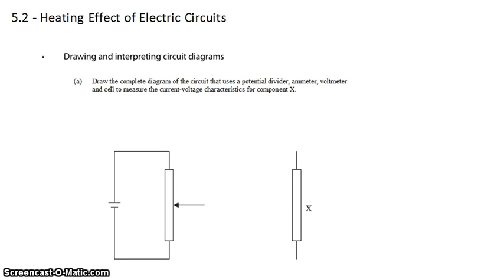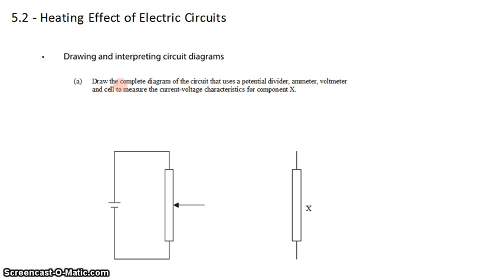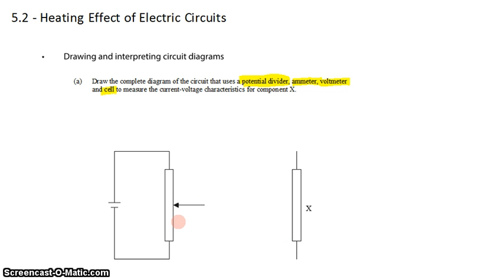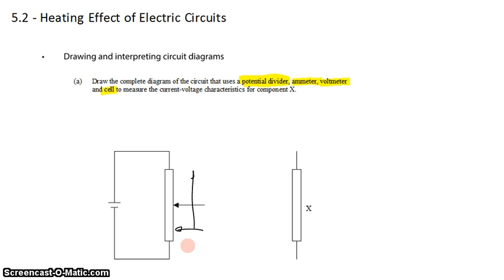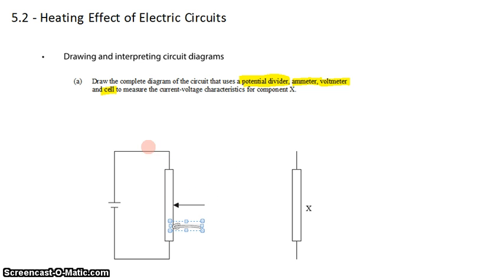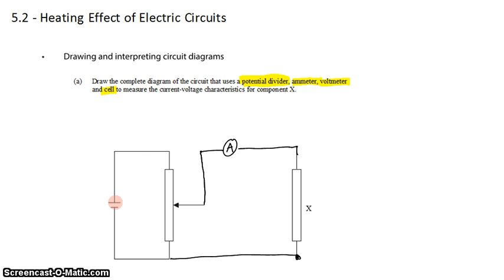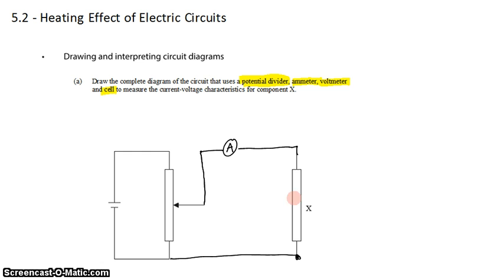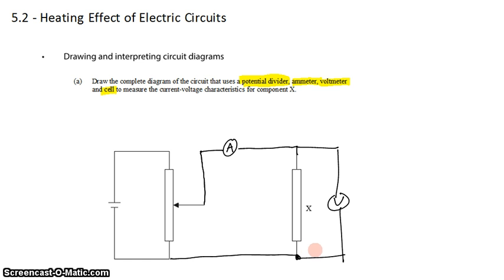5-2 Using Potential Dividers, Voltmeters, and Ammeters